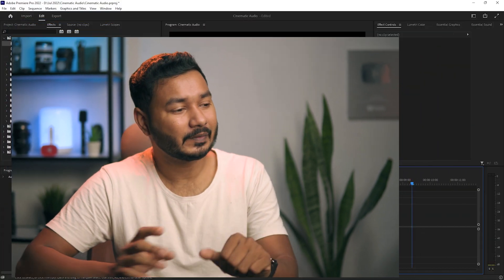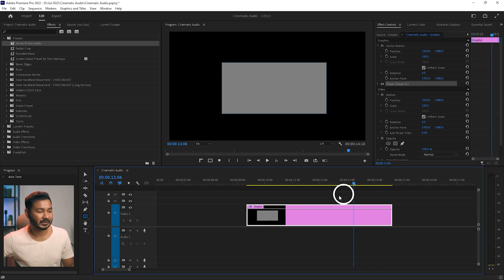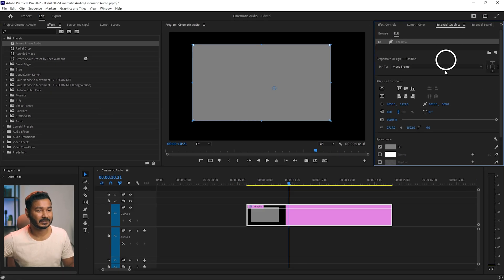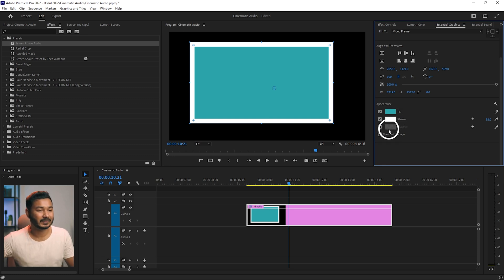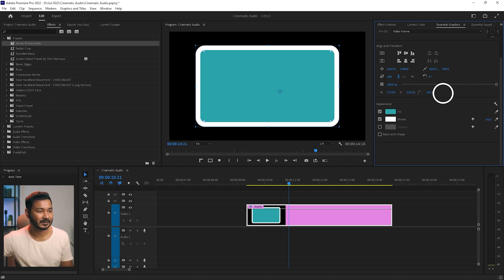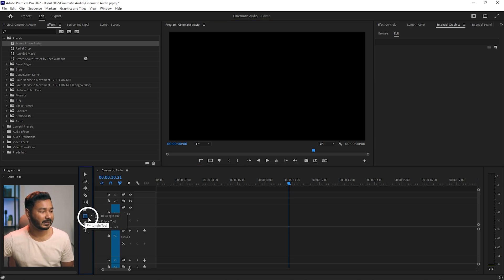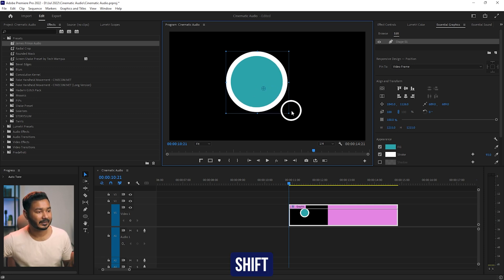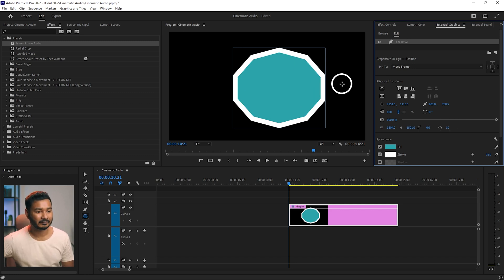How to use Shape Tool in Premiere Pro | EP 14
Today we'll learn how to use the Shape Tool to make rectangles, ellipses,e and polygons in Premiere Pro.